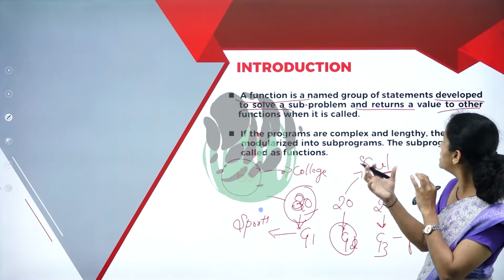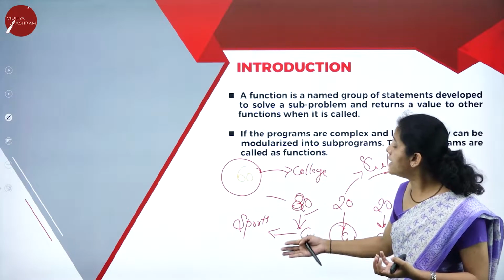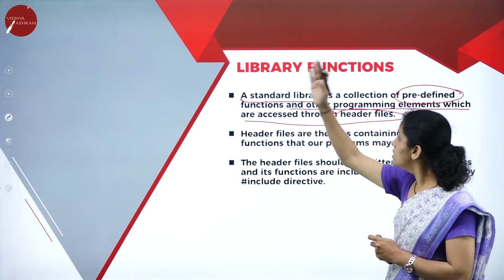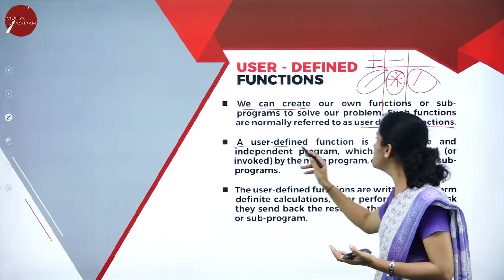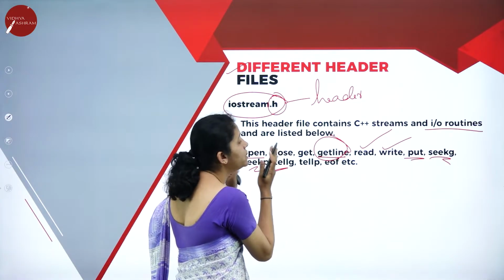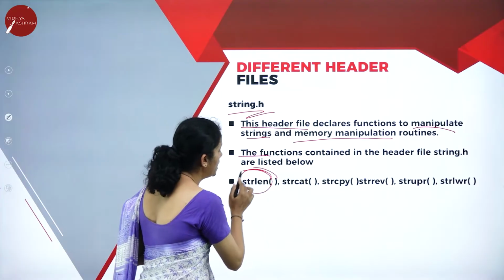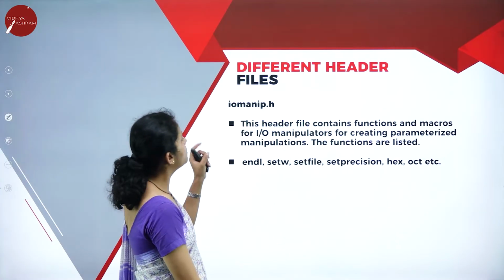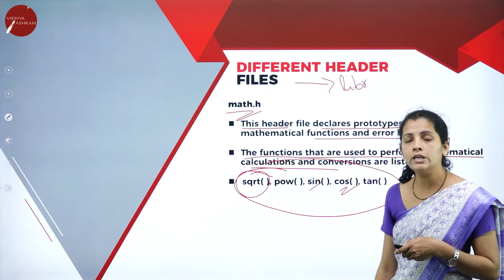DAY 60 | COMPUTER SCIENCE | I PUC | FUNCTIONS I L1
Class : I PUC
Stream : SCIENCE AND COMMERCE
Subject : COMPUTER SCIENCE
Chapter Name : FUNCTIONS
LECTURE : 1